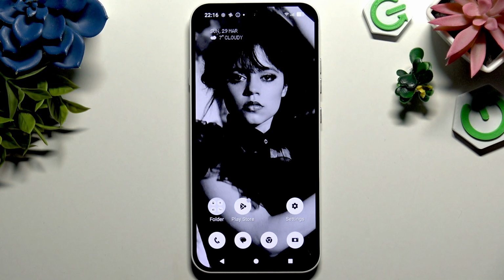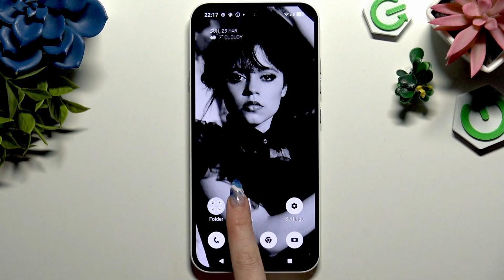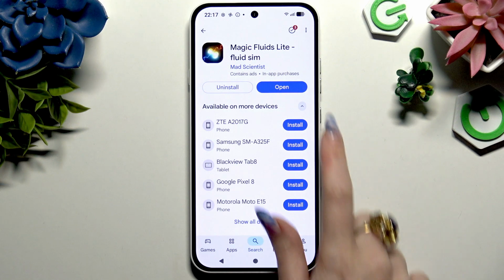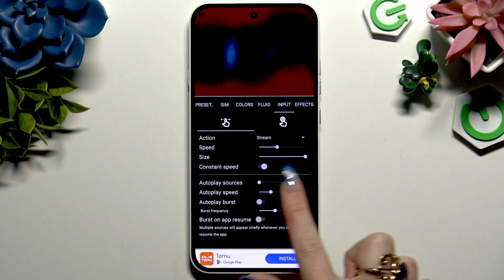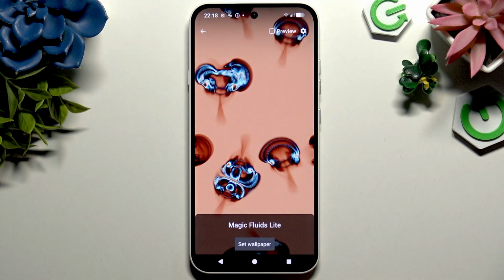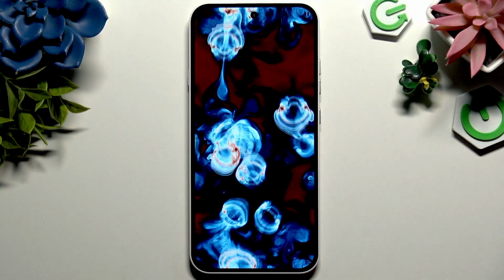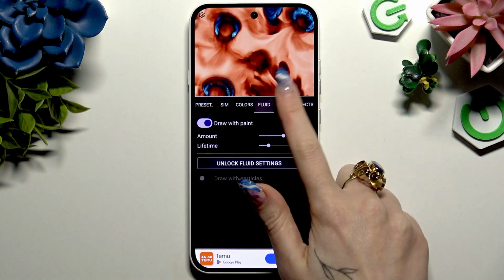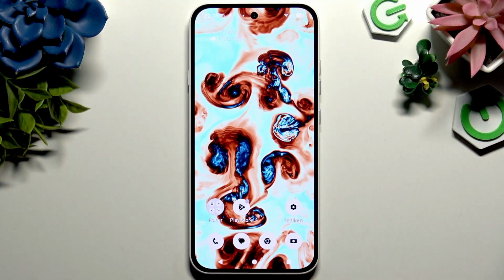NOTHING Phone (4a) – Set Up Magic Fluids Live Wallpaper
In this video I show how to download, customize and apply the free Magic Fluids Live Wallpaper on the NOTHING Phone (4a). You will learn where to find the app on Google Play, how to mute the app music, accept consent, adjust presets and preview the animated wallpaper. I walk through saving a safe wallpaper and setting it to your Home Screen, Lock Screen or both. This quick step-by-step guide is perfect for new NOTHING Phone (4a) users or anyone who wants a smooth animated wallpaper setup on Android.

How to set up Magic Fluids Live Wallpaper on NOTHING Phone (4a)?
How to apply Magic Fluids wallpaper to the Home Screen and Lock Screen on NOTHING Phone (4a)?
Where to download Magic Fluids Live Wallpaper for NOTHING Phone (4a)?

0:00 Intro – what we’ll do
0:11 Open Google Play and download Magic Fluids Live Fluid Steam
0:28 Launch the app and mute the music (bottom left)
0:35 Accept consent and open the settings (gear at top left)
0:49 Choose presets and use Preview to check the wallpaper
1:04 Adjust preset and tap the save/set options
1:15 Select Set Wallpaper and choose Home, Lock or Both
1:28 Reapply or create another wallpaper the same way
1:47 Finished – wallpaper applied and outro